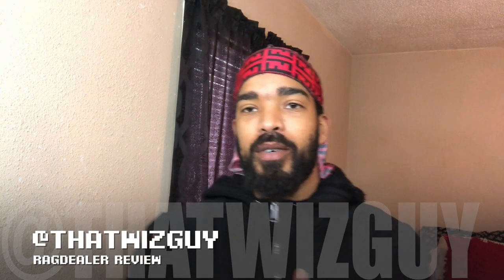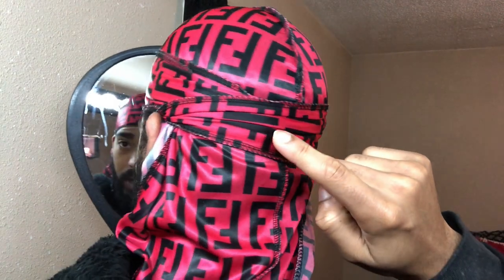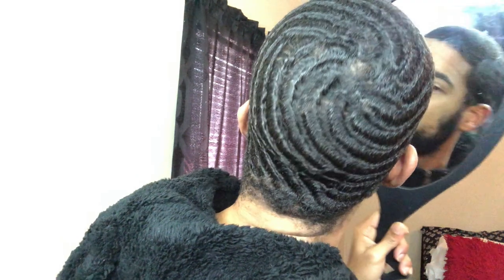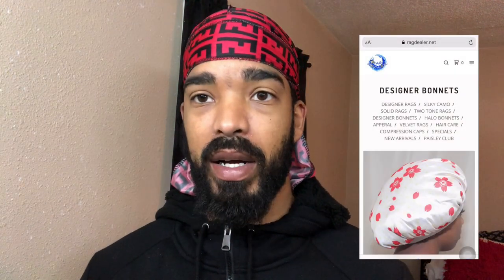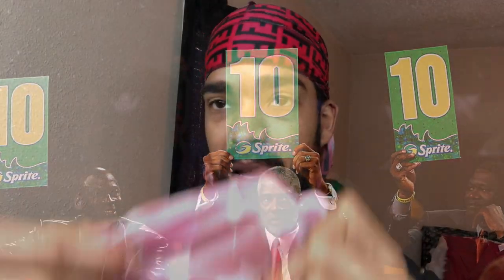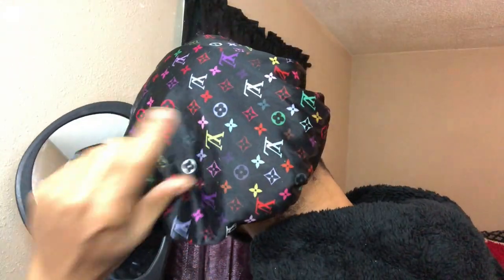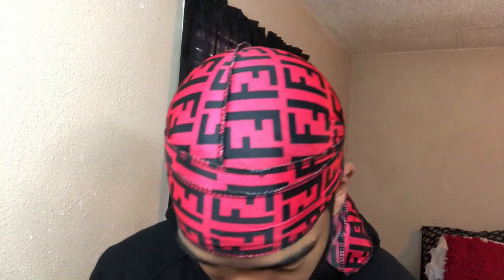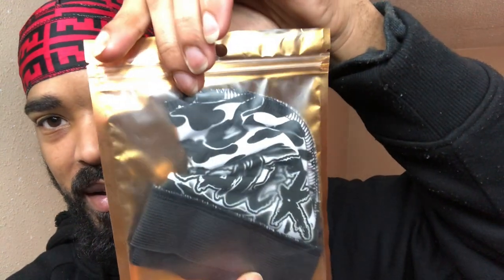Wiz Ragdealer Review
Hey, it's ya boy Wiz showing love to one of the best run businesses in the wave game. Ragdealer is more than a durag company. They are a real family who created another family within. I am very proud to be apart of the Ragdealer family and if you do business with them, I guarantee you will too. Thank you for the support as always
-Management